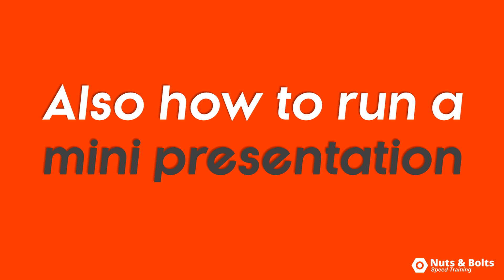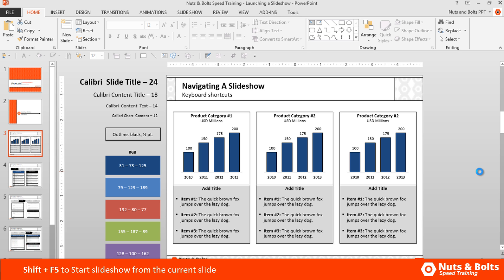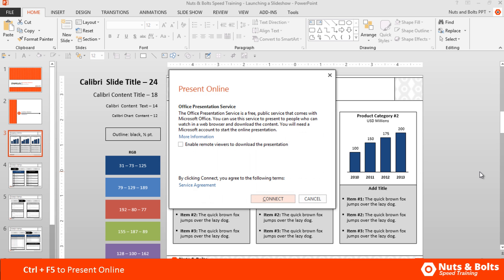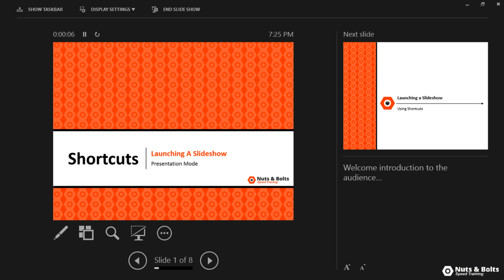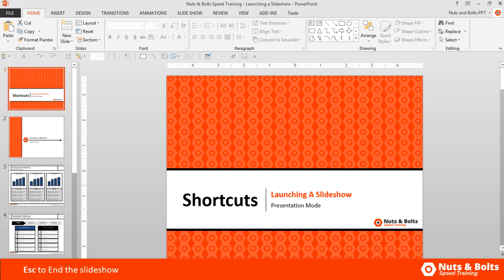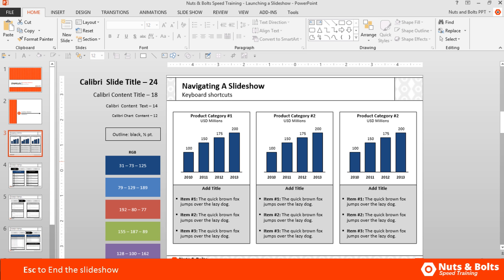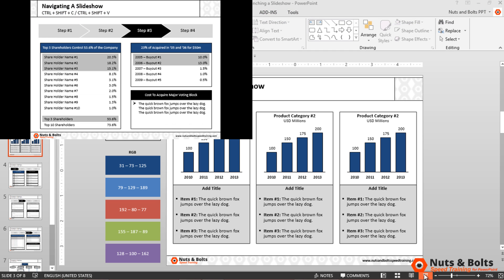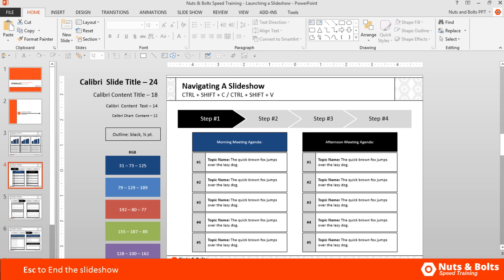5 Slideshow Shortcut Keys Worth Knowing (Microsoft PowerPoint)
Use these 5 slideshow shortcut keys to run your Microsoft PowerPoint presentations with ease.

Keyboard Shortcuts covered in this PowerPoint tutorial:
- Start slideshow shortcut (from beginning) – F5
- Start slideshow (from current slide) - SHIFT+F5
- Start an online presentation shortcut  – CTRL+F5
- Start presenter view shortcut (from beginning) – ALT+F5
- Start presenter view (from current slide) – ALT+SHIFT+F5

Presenter view only exists in PowerPoint 2010 when you are hooked up to an external monitor and PowerPoint 2013 (and later).

What this view does is allow you to 1) see the slide that your audience is looking at, so that you can address that slide 2) see the notes you have for that slide and 3) see the next slide to prepare you for what’s to come.

This is a great view for reviewing your slides before a presentation or for running your slides during your presentation. Best practice is not to overly rely on this view, as you want to be looking at your audience, not looking at your screen, which is just as bad as reading your slides (which everyone hates).

All these different Presentation views are great ways to not only run your presentation, but more importantly, spot check your slides as you are building them (that’s what I use it for the most).